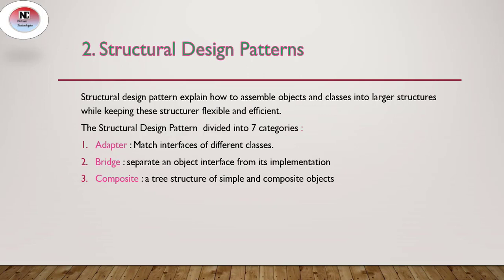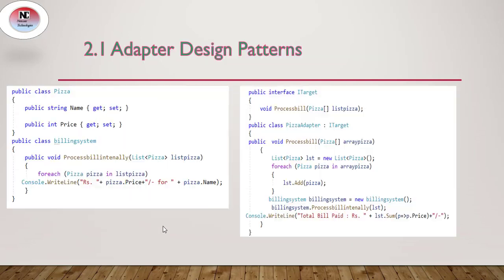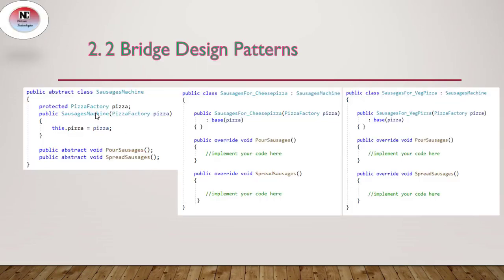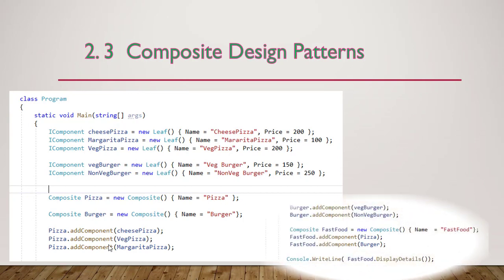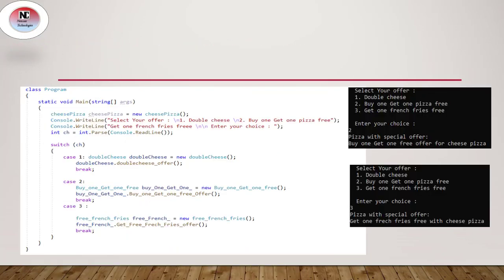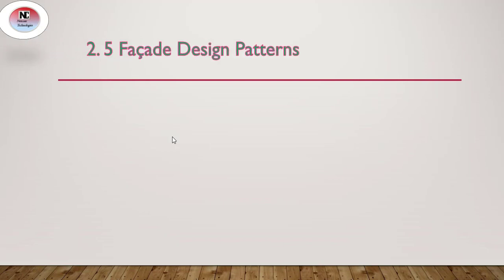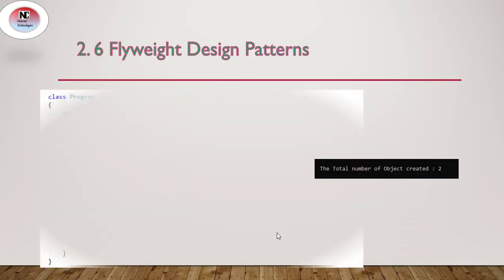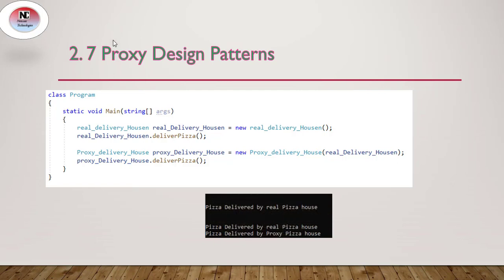03 structural design pattern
Structural design pattern explain how to assemble objects and classes into larger structures while keeping these structure flexible and efficient.

The Structural Design Pattern  divided into 7 categories :

1. Adapter : Match interfaces of different classes.
2. Bridge : separate an object interface from its implementation
3. Composite : a tree structure of simple and composite objects
4. Decorator : Add responsibilities to object Dynamically
5. Façade : a single class that represent an entire subsystem
6. Flyweight : a fine-grained instance use for efficient sharing
7. Proxy :  an object representing another object.